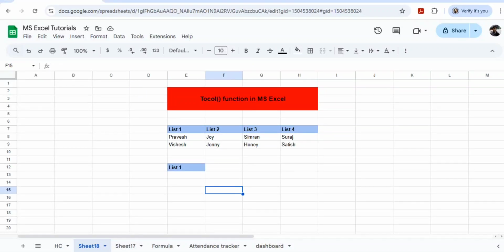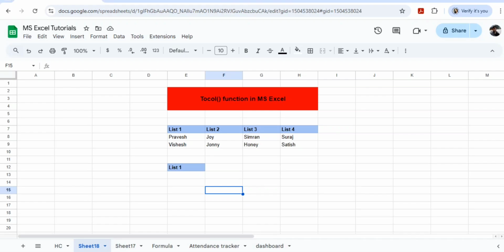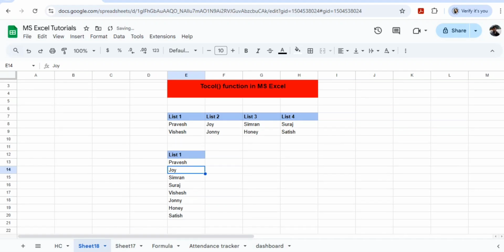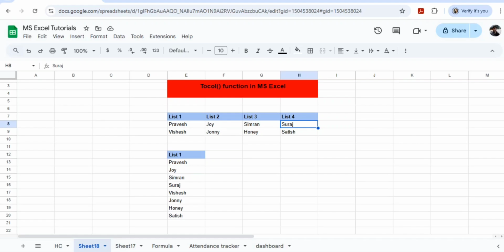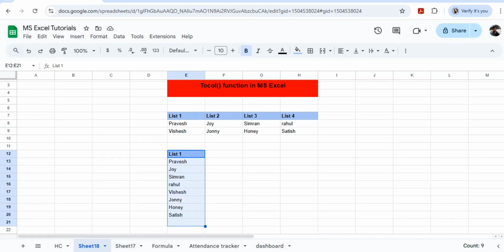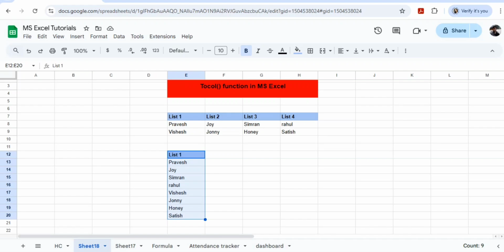TOLCOL function in MS Excel - Live Example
The TOCOL function in Excel transforms a multi-column array into a single column. It can be used to combine data from multiple columns into a vertical list, making it easier to analyze or present data in a column format.